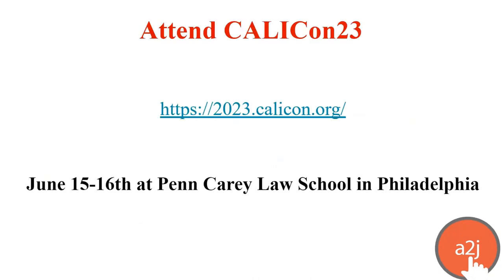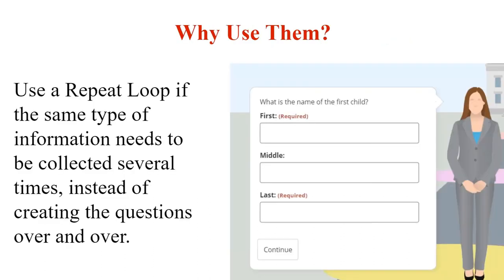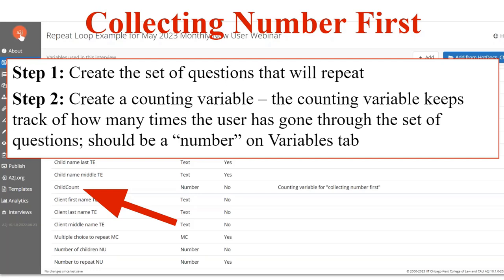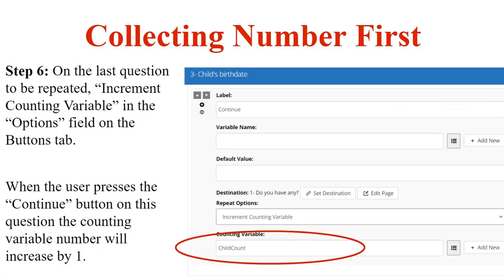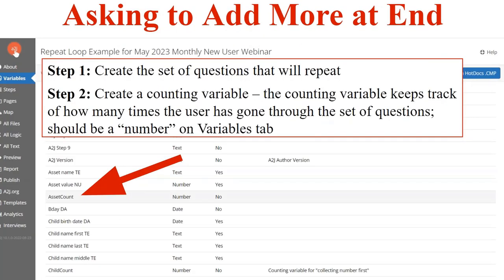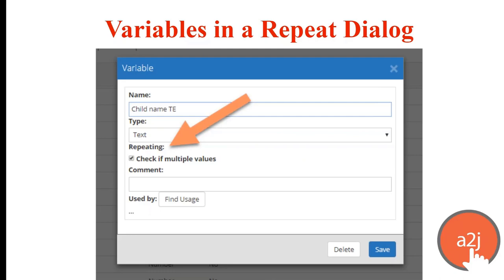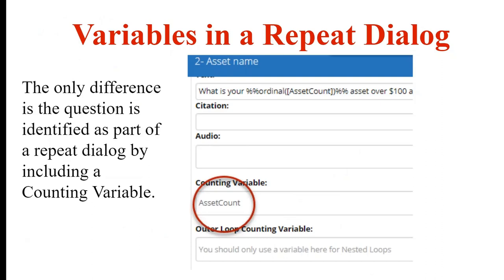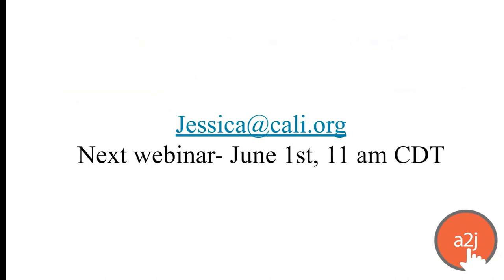Repeat Loops (May 2023 A2J New User Webinar)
This month we covered the two ways to create repeat loops in A2J Author. Repeat loops are a series of questions that can be repeated to the end user based on the number of times that they need to see them. These are commonly used to collect the same type of information from an end user for multiple items or people. For example, you can collect details about the user's monthly expenses or sources of income, or you can ask multiple questions about their children.